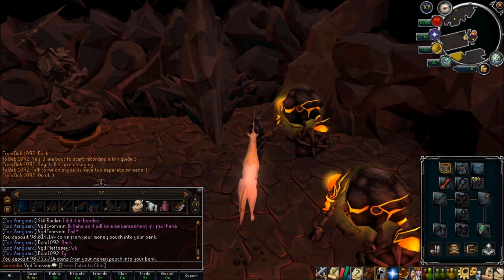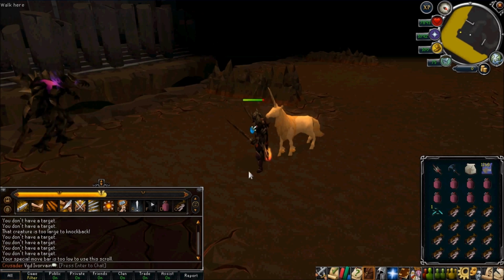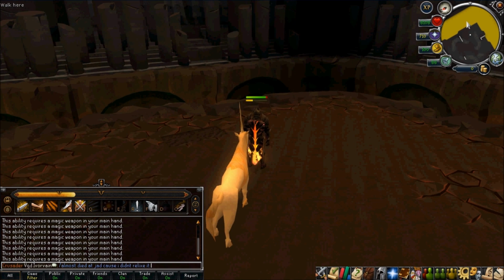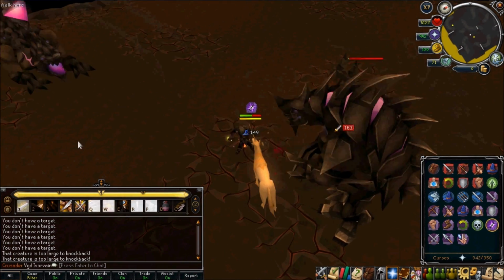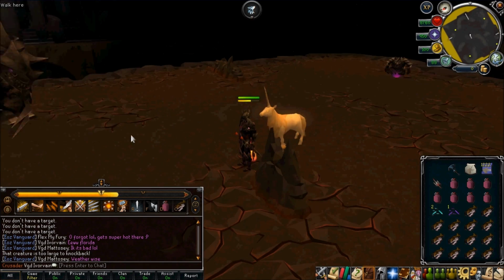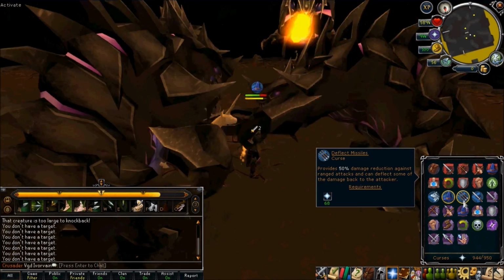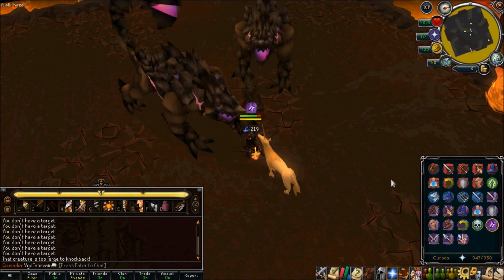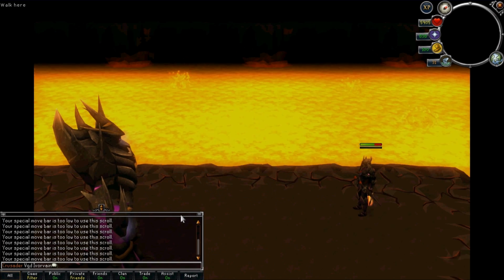Vanguard Fight Kiln Walk through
-=-=- Legatus Ivorvain -=-=-

Walk through for the Fight Kiln.

First guide on the channel, and first time I have done commentary. Please leave comments about what you think and what we can do better. Remember it is the first guide so be nice. Sorry about my roommates in the background and loud keyboard. I hope you guys find it usefull.